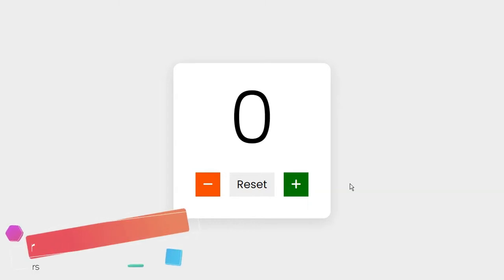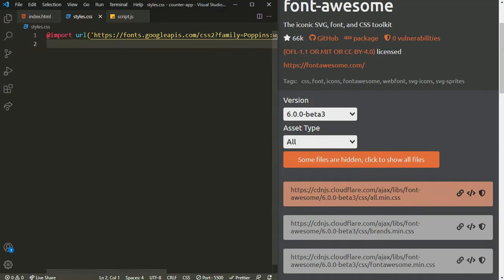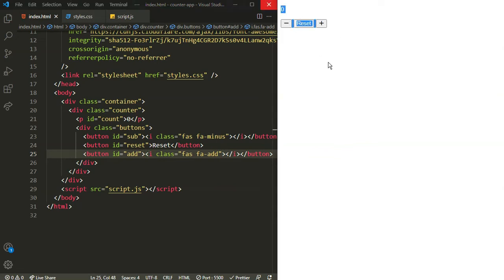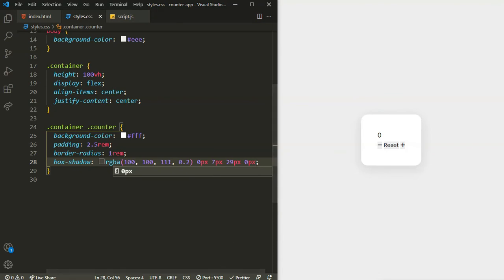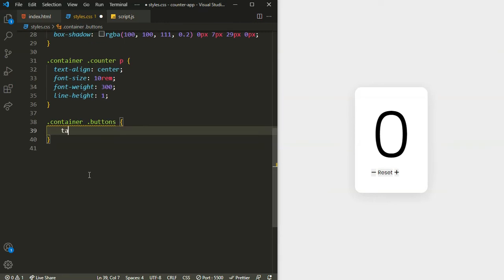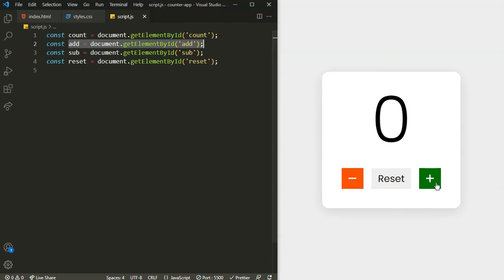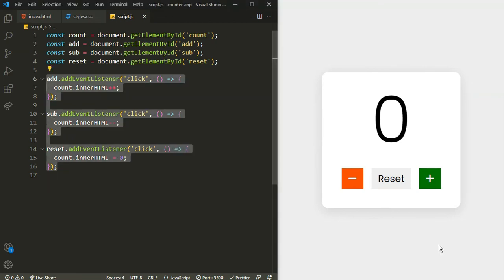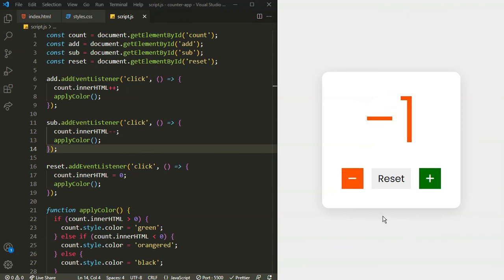Simple Counter App Using JavaScript | JavaScript Project Tutorial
We will be building a Simple Counter App using JavaScript. This is a JavaScript Project tutorial for complete beginners.

Timestamps :
00:00 Intro
01:24 Project Setup
02:38 Adding HTML
04:00 Adding CSS
08:30 Adding JavaScript
13:22 Final Demo